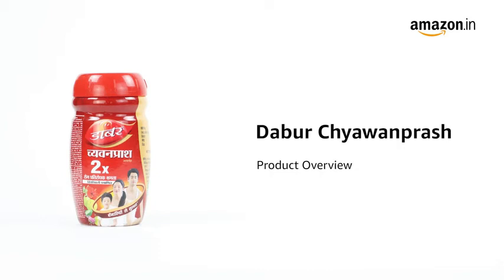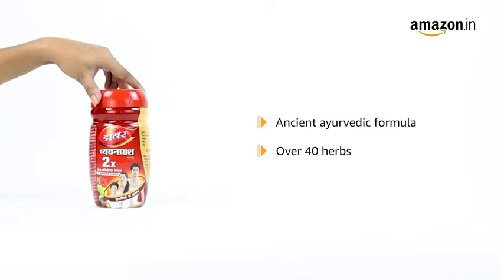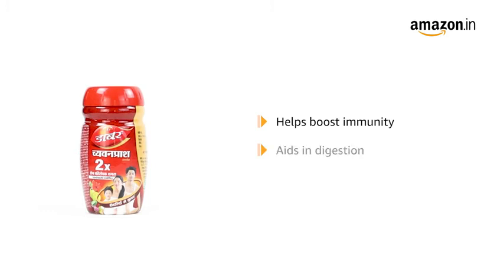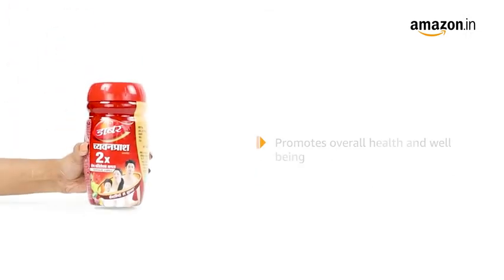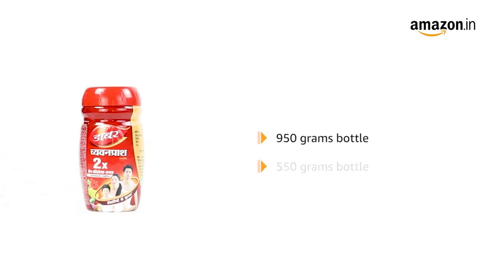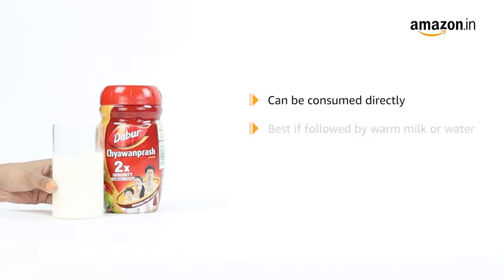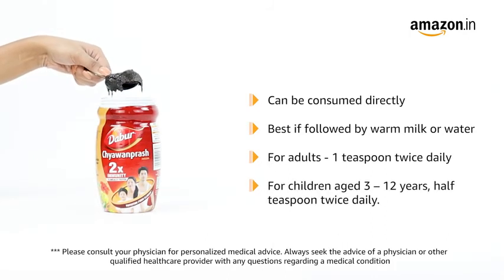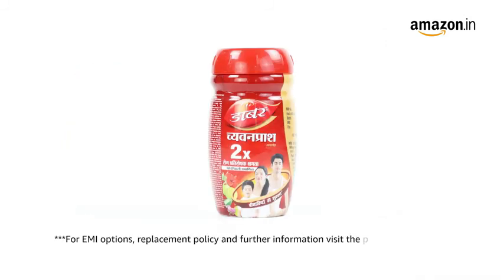Dabur Chyawanprash : 2X Immunity , helps build Strength and Stamina - 950g | Immunity Booster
Dabur Chyawanprash : 2X Immunity , helps build Strength and Stamina - 950g

• Dabur Chyawanprash boosts ability to fight illnesses
• 43 spoons of Dabur Chyawanprash daily help to keep your child protected
• It is 2 spoons of protection with good taste
• Dabur Chyawanprash is a daily dose for your family to build Strength & Stamina
• It fights illness * with the power of double immunity - ( * Illness refers to common day to day infections and allergies )

Dabur Chyawanprash side effects
Dabur Chyawanprash sugar free 1kg price Dabur Chyawanprash 1kg price Flipkart Dabur Chyawanprash uses
Dabur Chyawanprash ingredients
Dabur Chyawanprash 1kg price in India Dabur Chyawanprash 1kg price in Pakistan Dabur Chyawanprash 1kg price in Bangladesh
Chyawanprash price 500gm
Dabur Chyawanprash price 250 gm Chyawanprash 1kg price Patanjali
Dabur Chyawanprash 2kg price